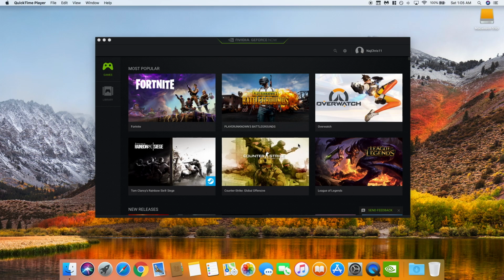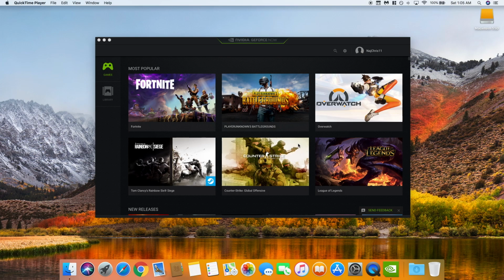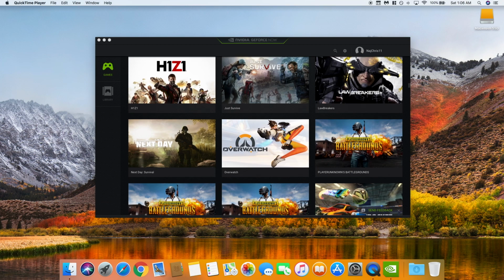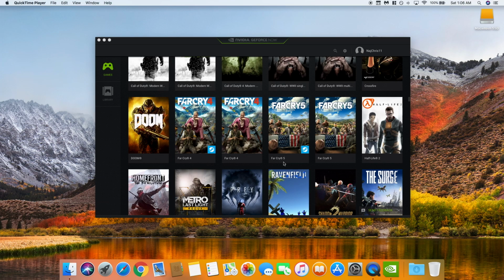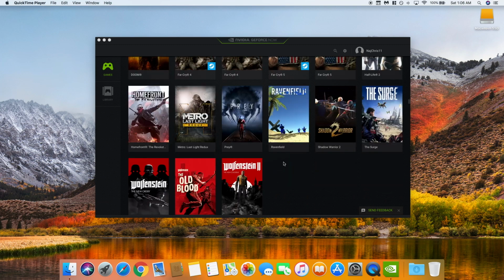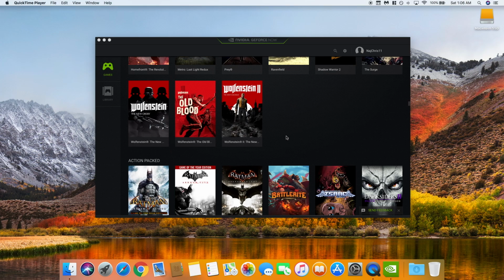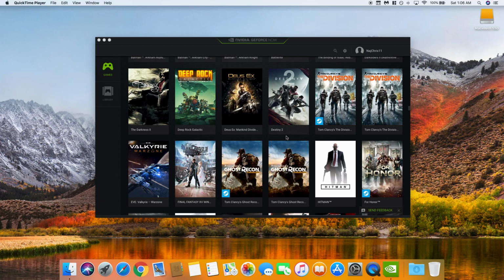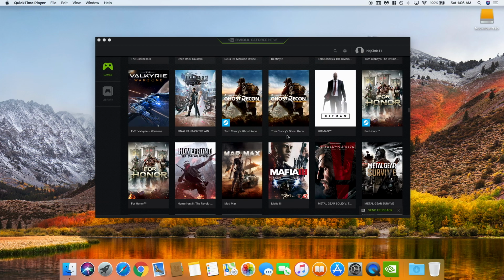How to play Fortnite on a cheap PC or Mac | GeForce Now Review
A quick video about GeForce Now, the cloud gaming service. This is the perfect solution for anyone with underperforming hardware and overperforming internet.
If you've heard about this before be sure to show some love. More videos coming up including a dbrand Grip review and a 2011 MacBook Pro upgrade coming up!